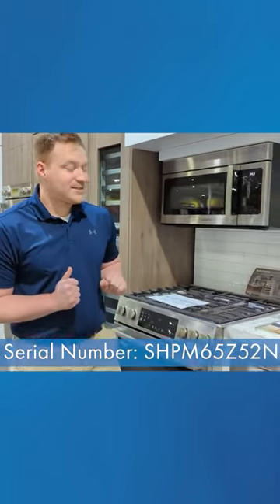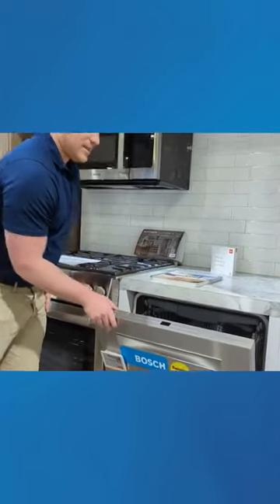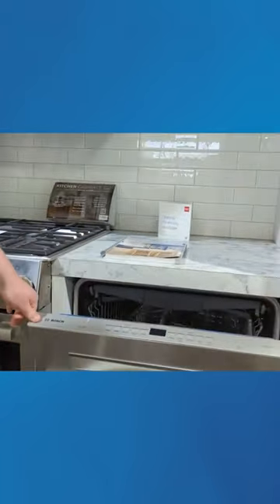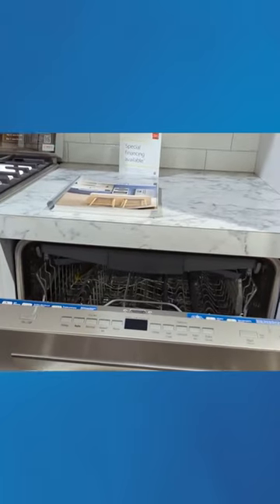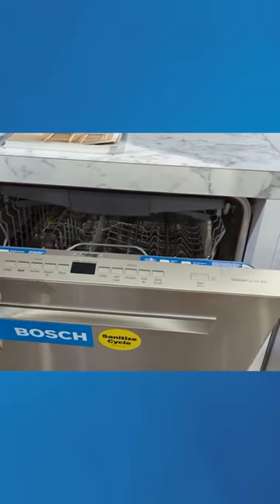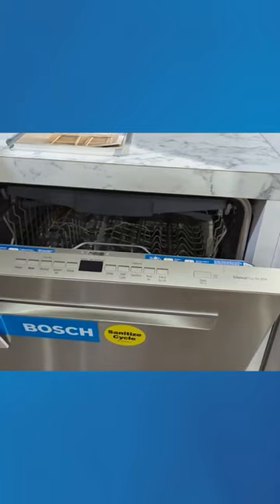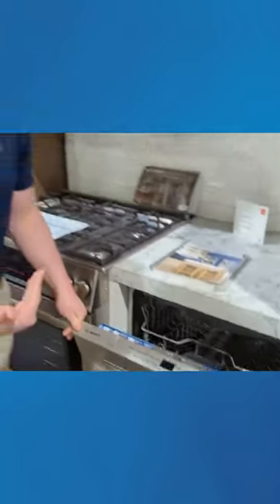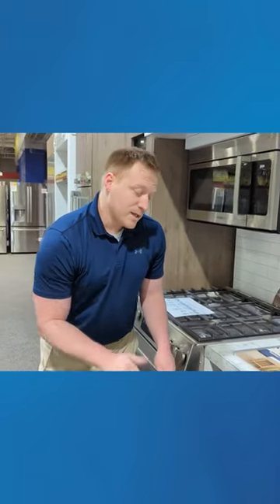Bosch 500 Series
Check out the Bosch 500 series' cycles and colors here.  Our knowledgeable salesmen ben knows all about the popular Bosch series, and shared that knowledge with us.  You can check out the full video on our youtube page.